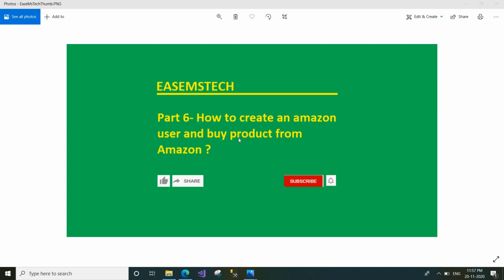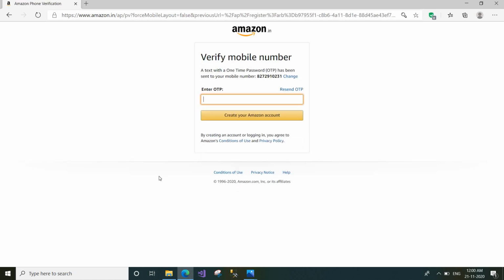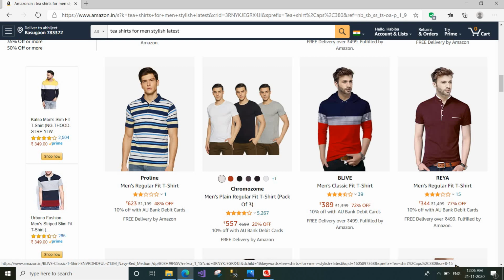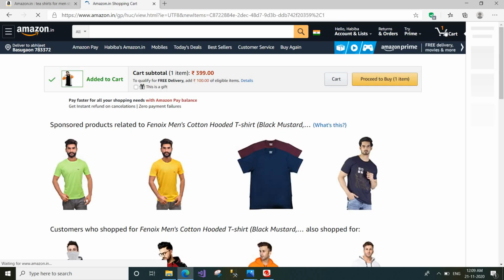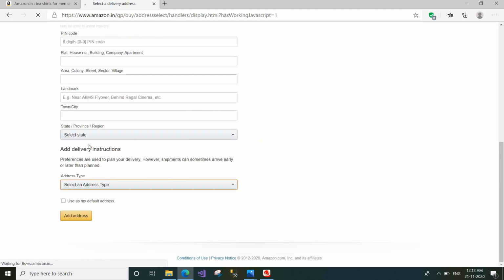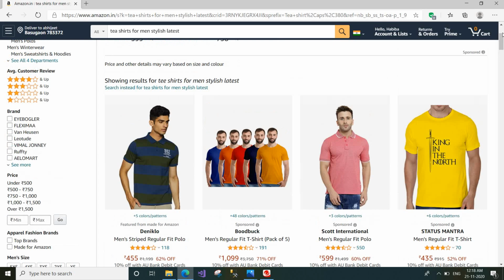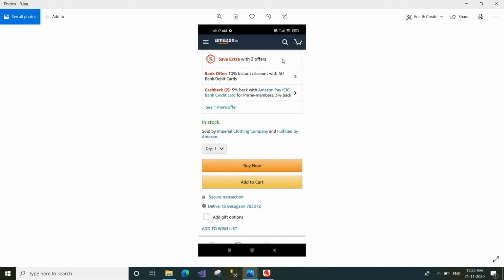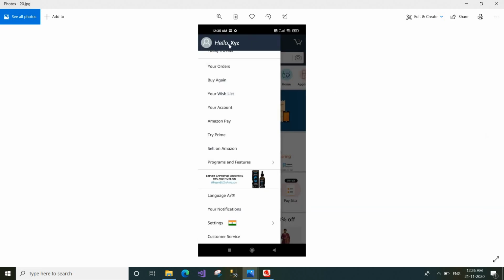Part 6- How to create an amazon user and buy product from amazon website or mobile app ?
Create your amazon user id and do shopping.